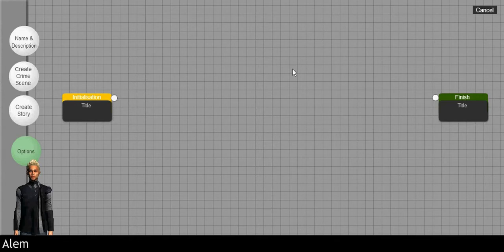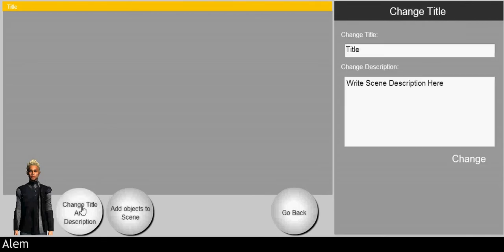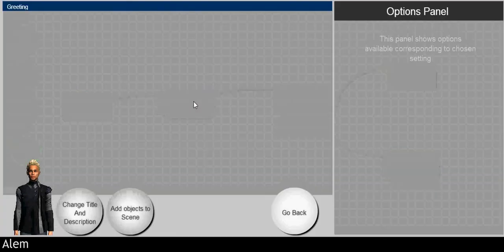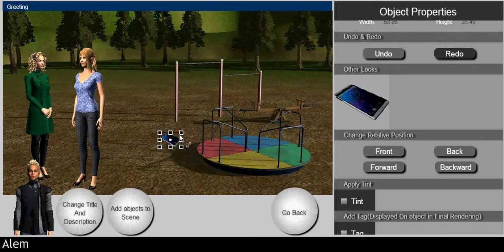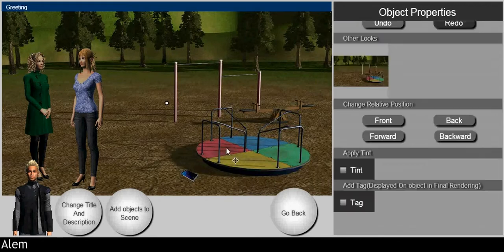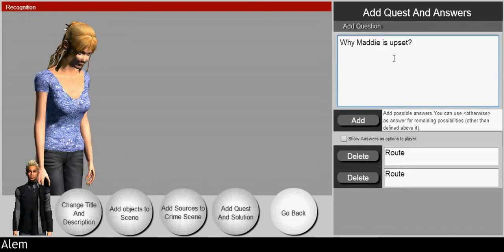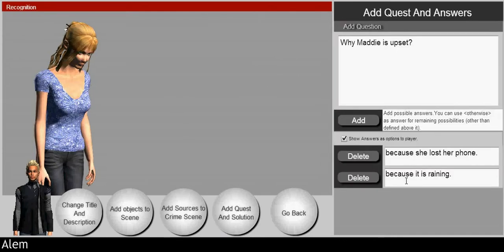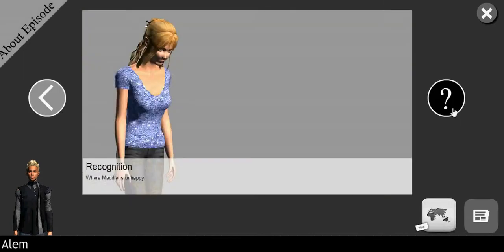How to create your own case at Rogue Instincts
Tutorial on how to create your first case at Rogue Instincts.